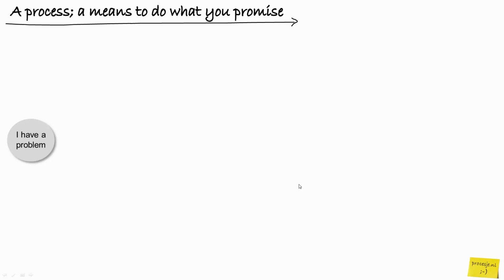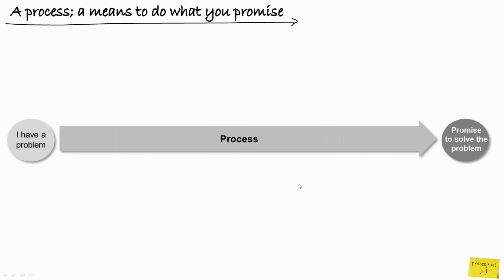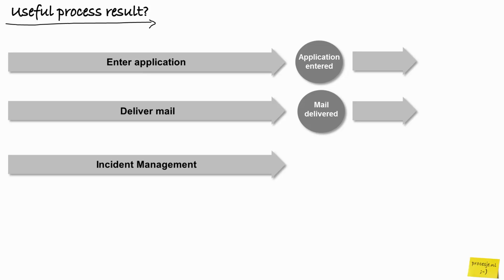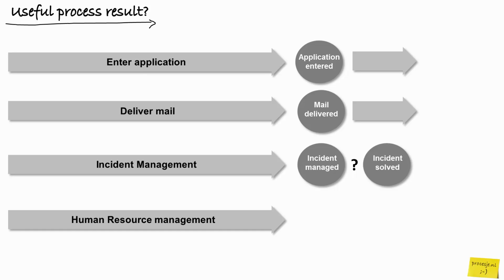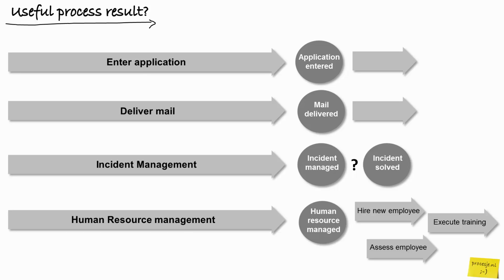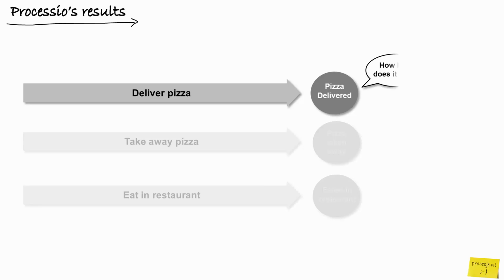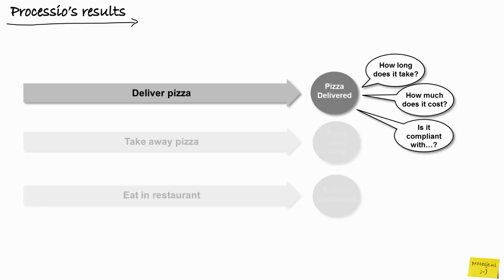03 Process (result) discovery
A process is a means to solve a problem. I think every process initiative should start from this end; "Does this process deliver a useful result?"